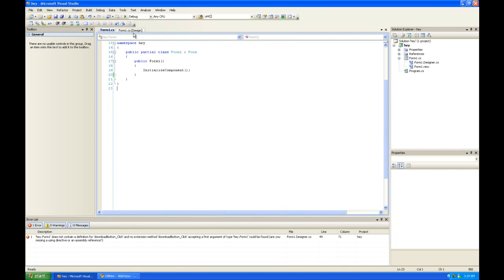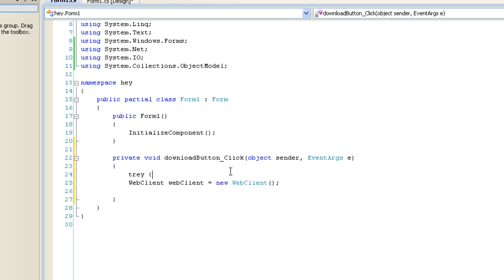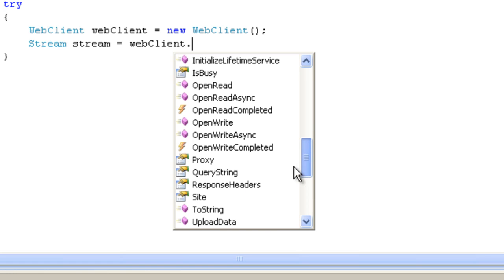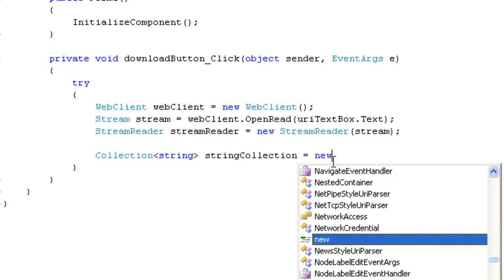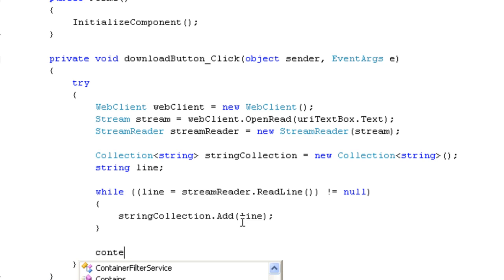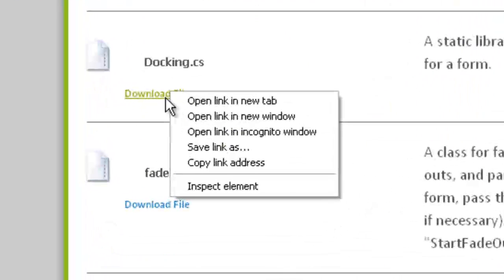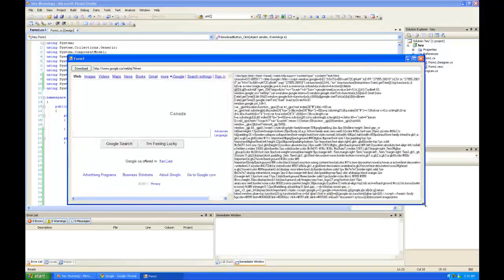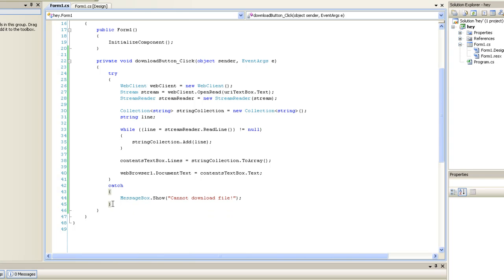Download plain-text file with the WebClient Class (C#)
How to download files with the webclient class, specifically into a stream